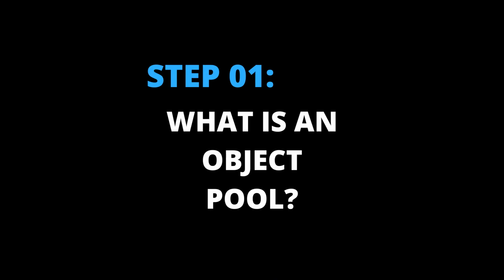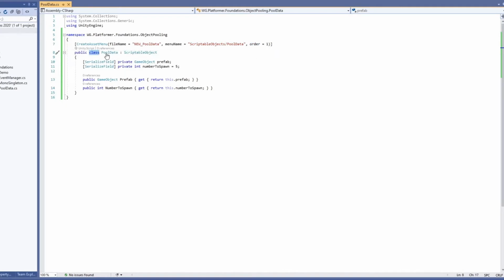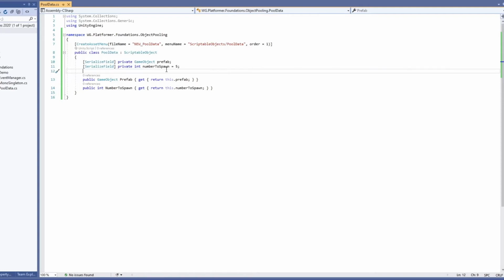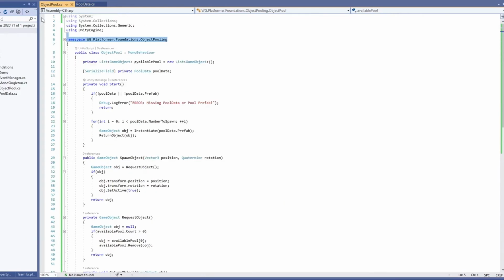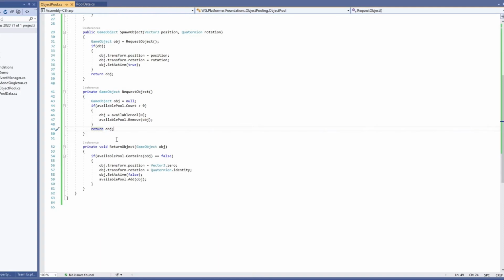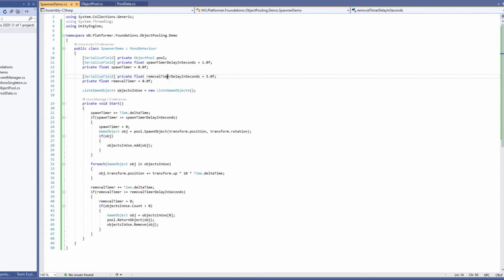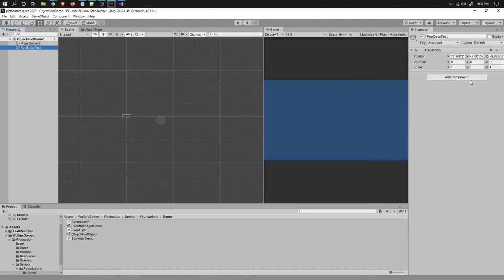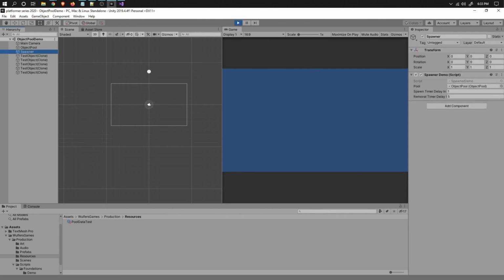Unity Object Pooling Script - Unity 2D Platformer Series 2020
Unity Object Pooling Script - Unity 2D Platformer Series 2020 // In this unity tutorial you will learn all about how we can make a unity object pooling system. We will be diving deep into what they are and how we use them as well as how to implement your very own unity object pool system in this unity 2d platformer series 2020. So don’t miss out and come inside!